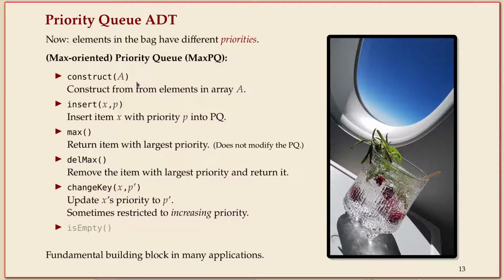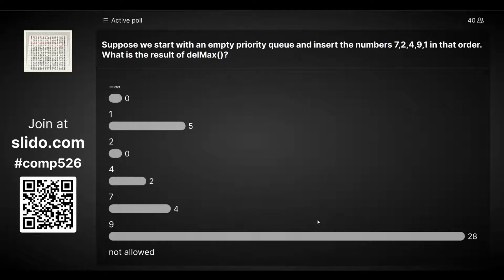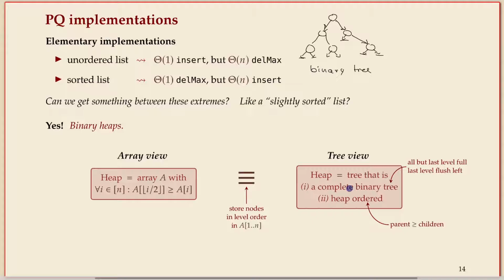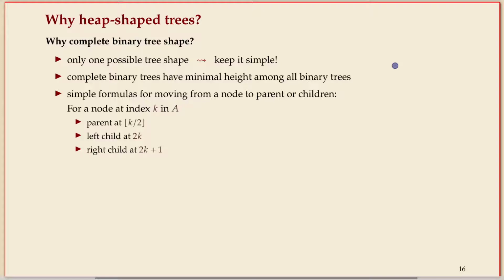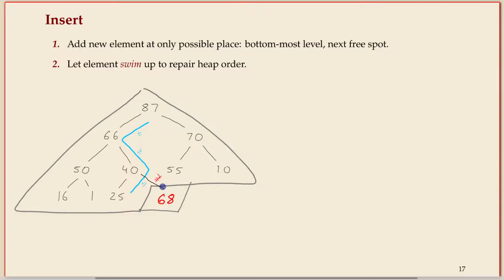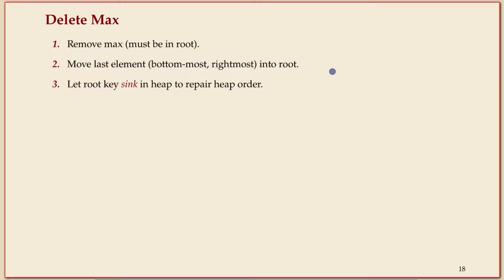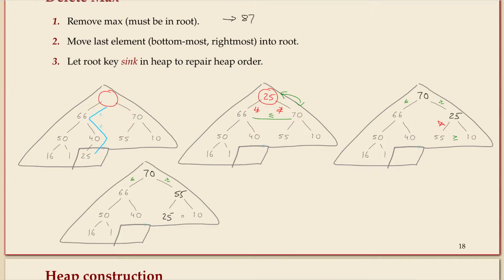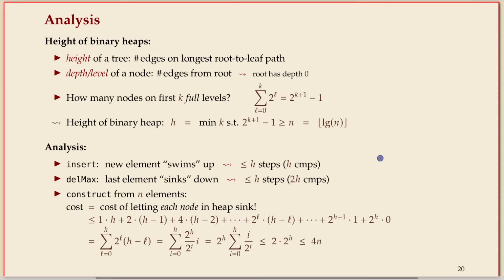COMP526 Fall 2022 Lecture 05